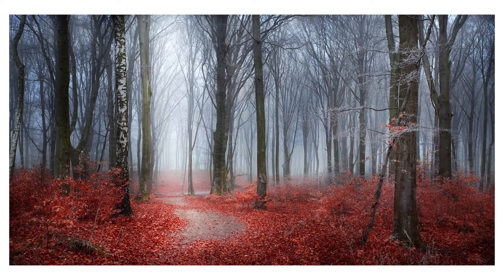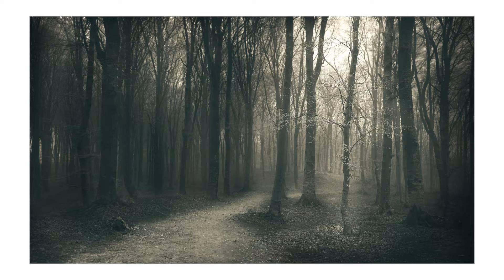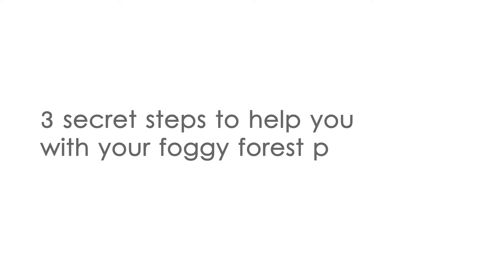The 3 Secret Steps of Foggy Forest Photography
This video will explain my 3 secret steps I use to create my foggy forest photography!